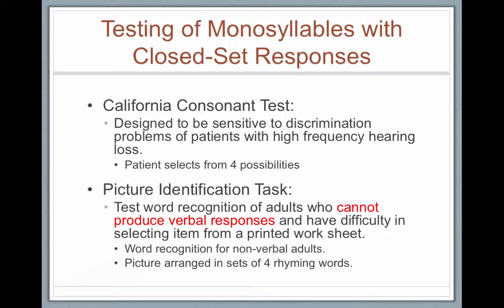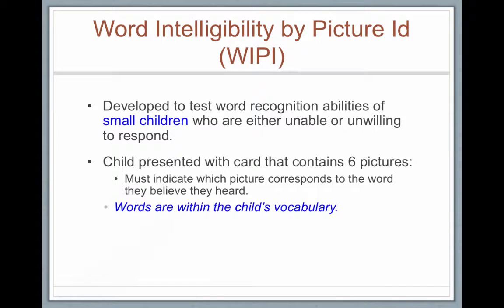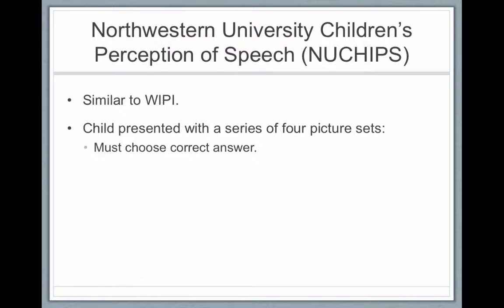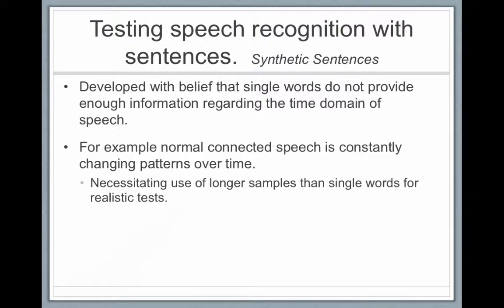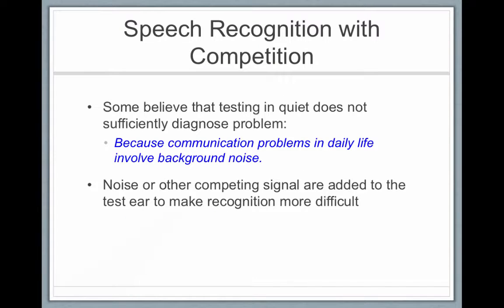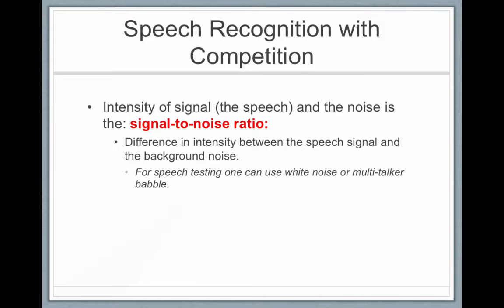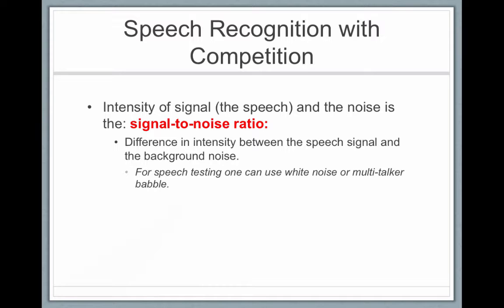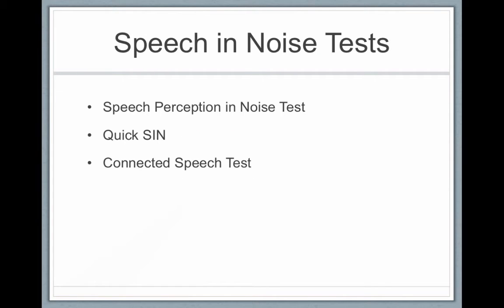Chapter 5 - Part 4 - Speech in Noise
Table of Contents:

00:25 - Word Intelligibility by Picture Id (WIPI)
00:43 - Northwestern University Children’s Perception of Speech (NUCHIPS)
00:49 - Testing speech recognition with sentences.  Synthetic Sentences
01:13 - Synthetic Sentence Identification SSI
01:16 - Speech Recognition with Competition
01:41 - Speech Recognition with Competition
02:09 - Speech in Noise Tests
02:17 -